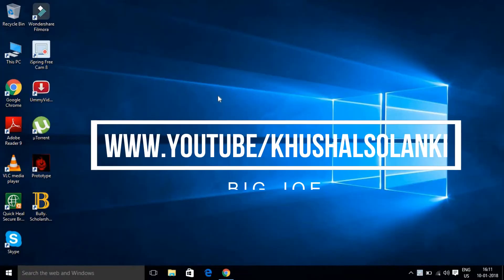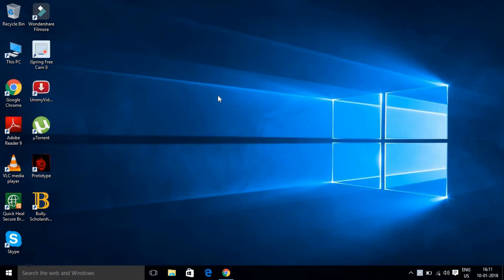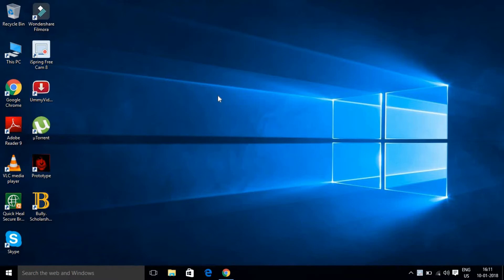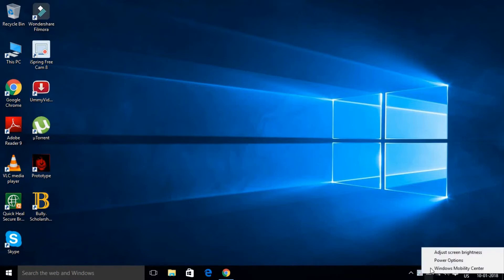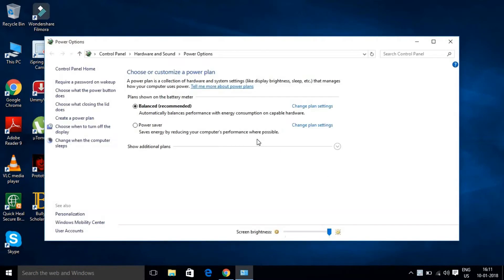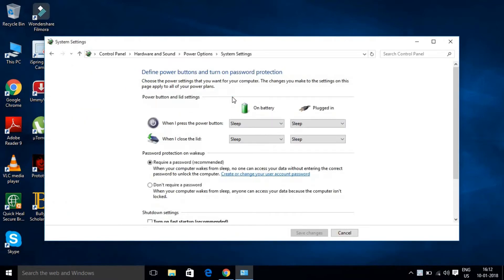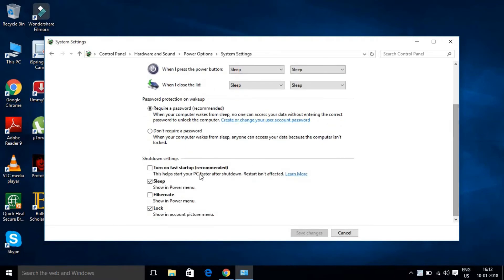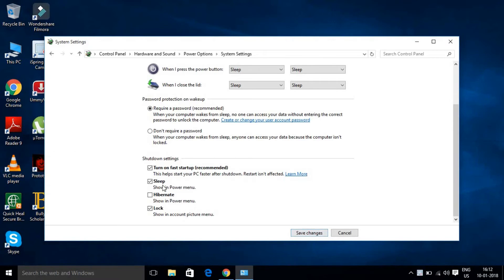(Windows 10) - How To ENABLE And DISABLE | Turn On Fast Startup {Recommended}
Hello Guys My Name Is Khushal Solanki BIG JOE

Learn how to Turn On or Off Fast Startup in Windows 10

A tutorial showing you how get your Windows 10 PC running as fast as possible.

Learn How You Can Make Windows 10 Faster by changing few startup settings it can be possible to improve the performance of operating system in few minutes.

4 Upcoming Windows 10 videos tutorials let me know if you want any help?